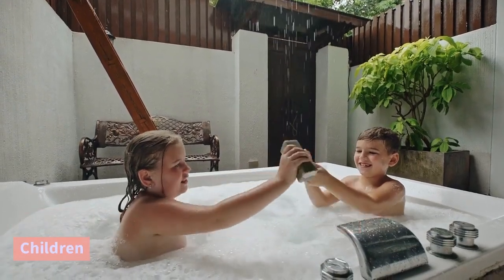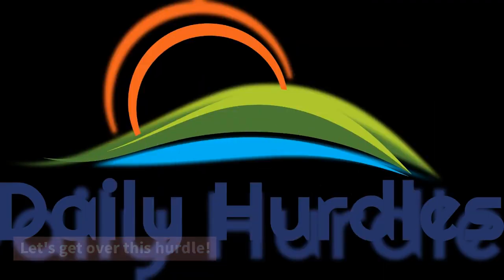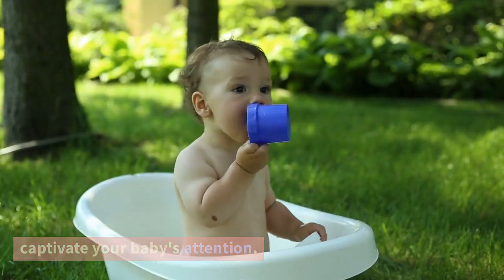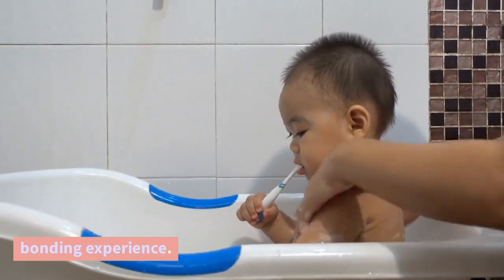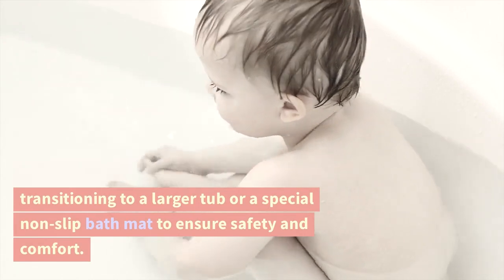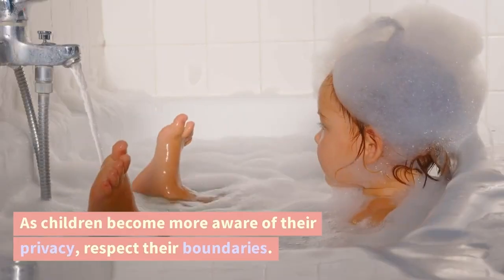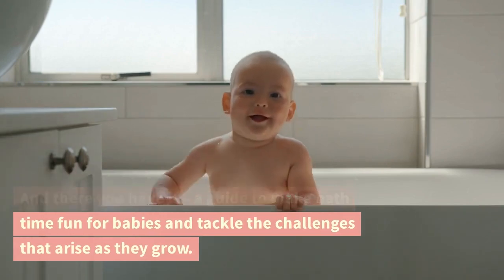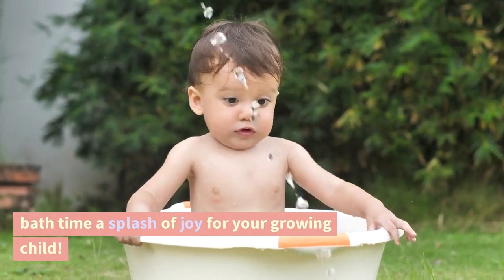Fun and Effective Bath Time Tips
In this video we will cover helpful tips to make your child's bath time both fun and easy for you to do. Bath time can be a challenging time for parents, so join us in learning how you and your little one can get the most out of bath time.